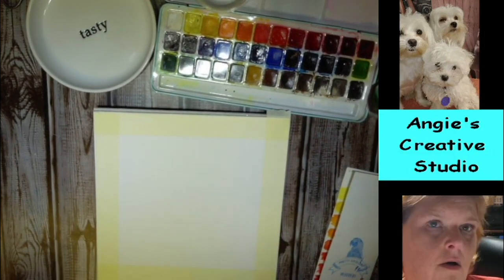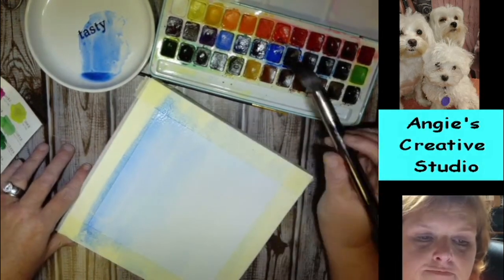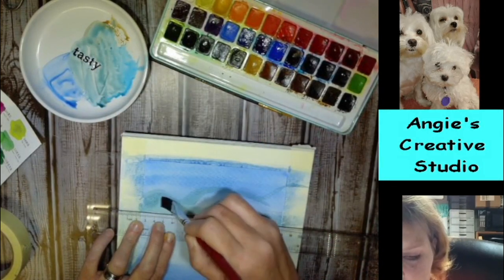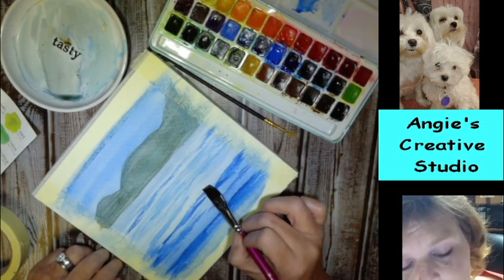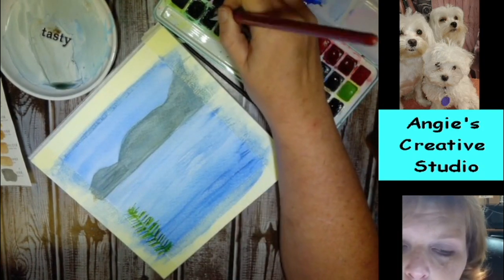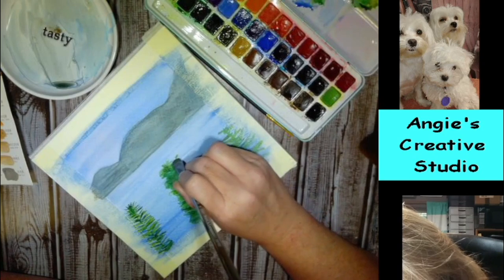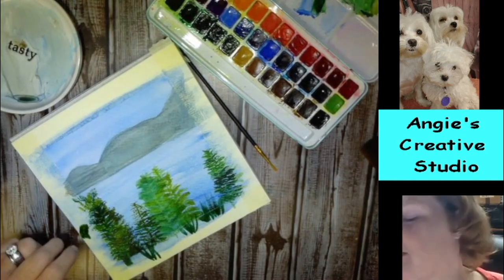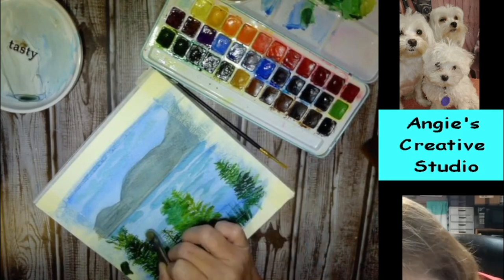Lake with mountain's Watercolor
Love,
Angie